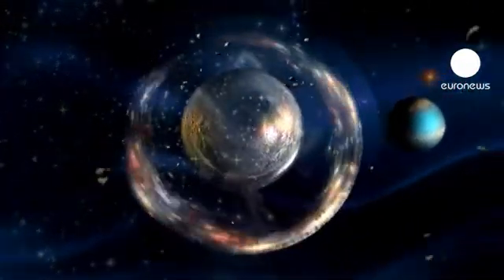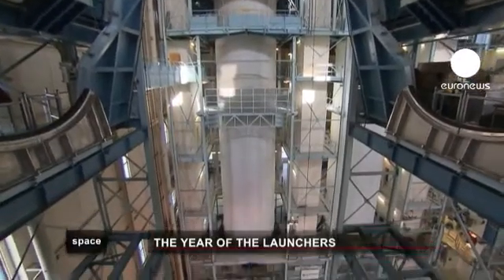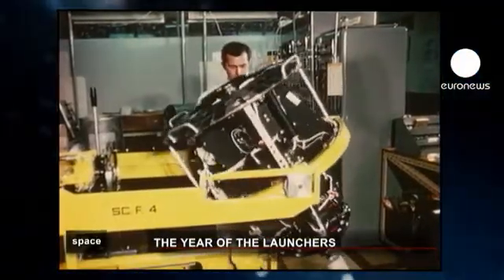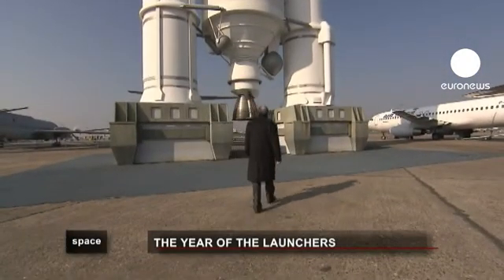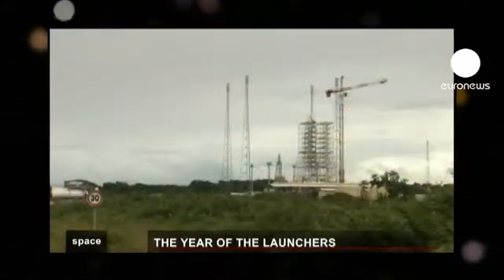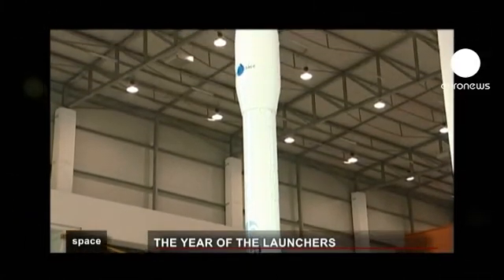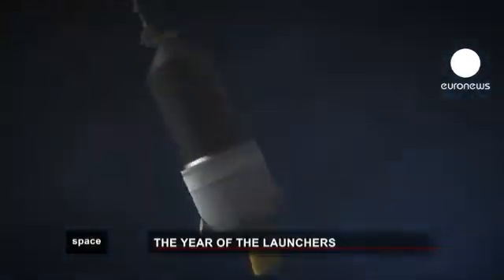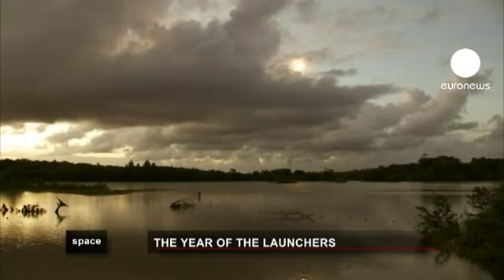The year of the Launchers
Ariane 5 is the European space industry's warhorse, and continues to successfully put payloads into orbit. Soon new rockets will join a stable that already dominates the market, and increase Ariane's competitivity. 2011 will be the year of the launchers.